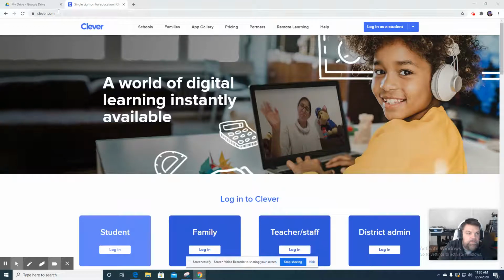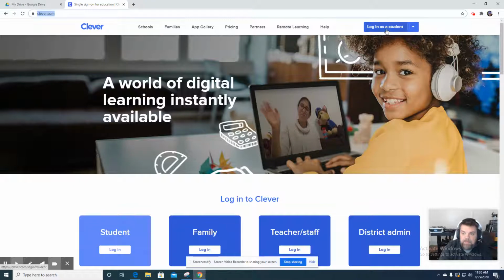How to Log In to Edmentum through Clever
Mr. Adams shows students how to enter into Edmentum through their Clever login.